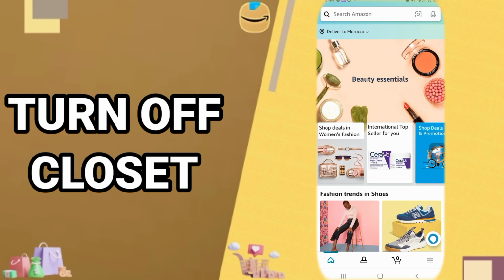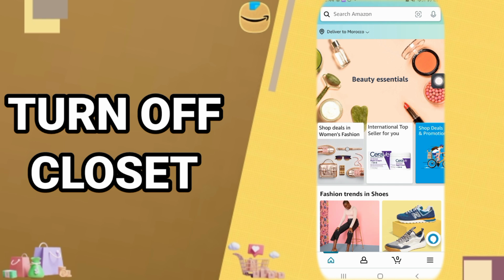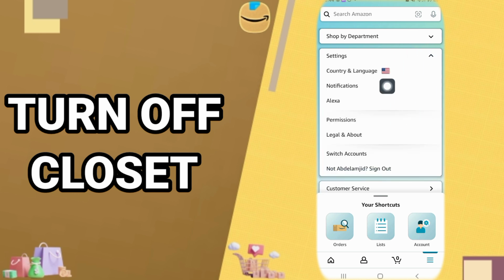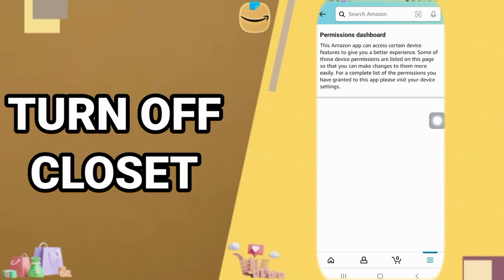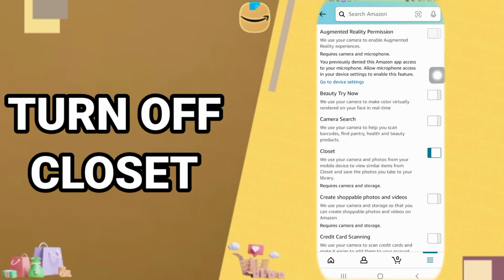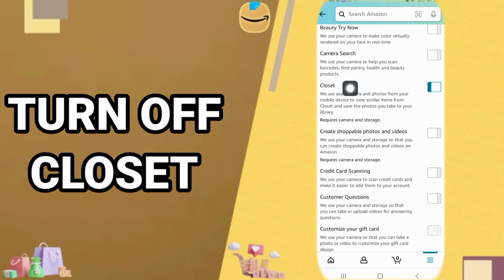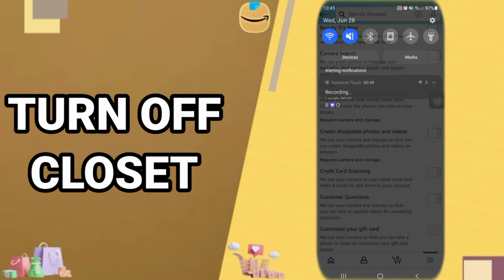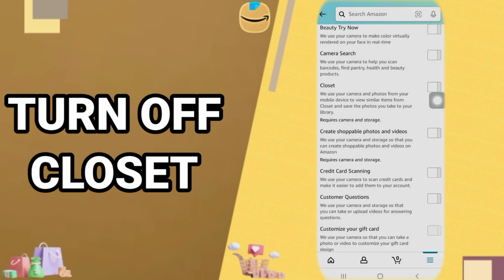How To Turn Off Closet On Amazon Shopping App